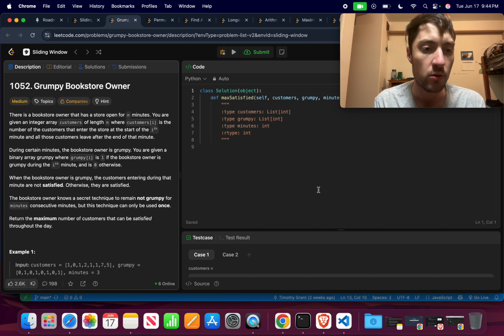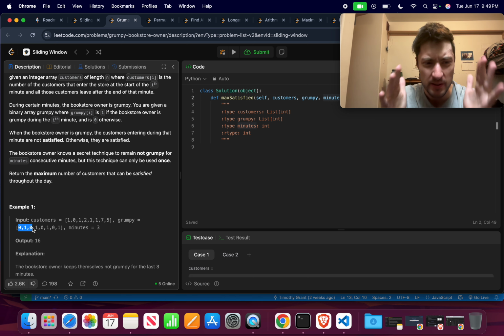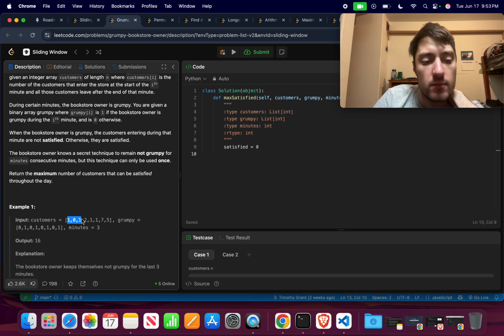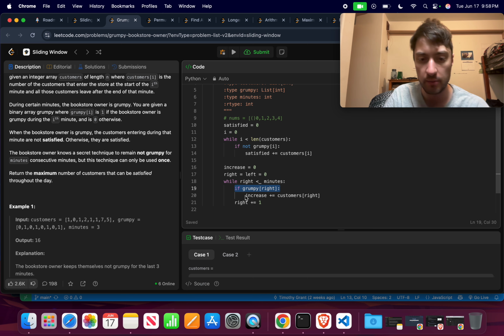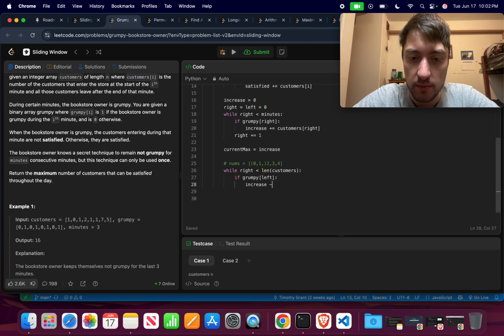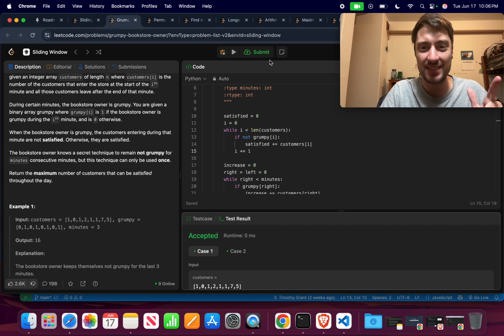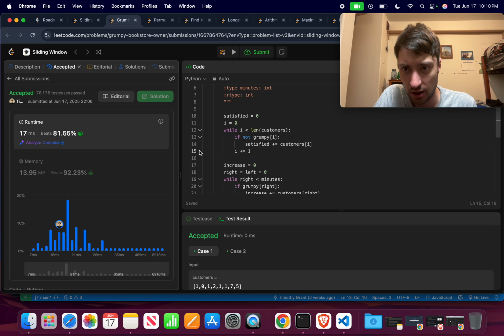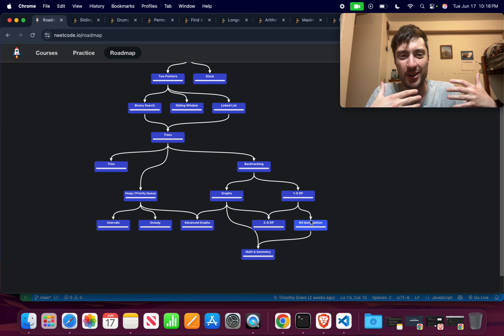Best Leetcode Method (Real Proof)